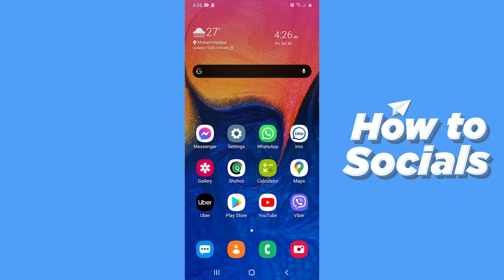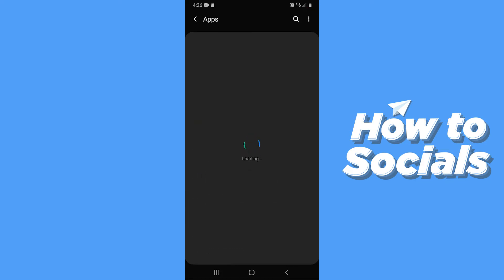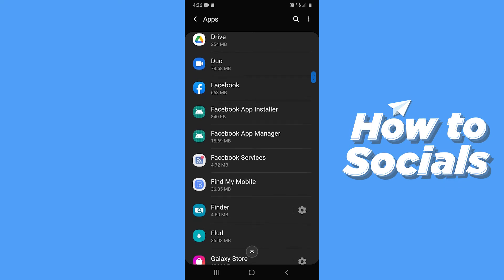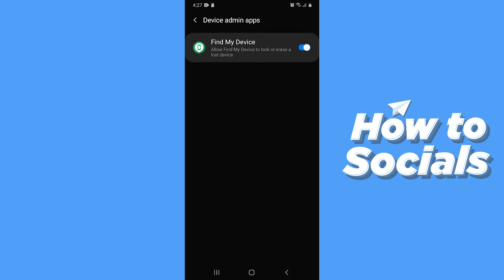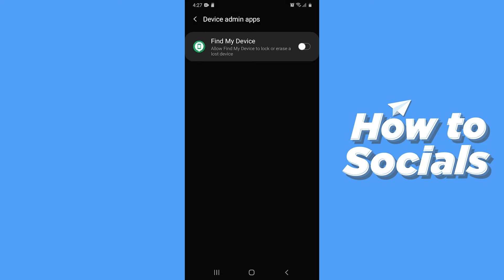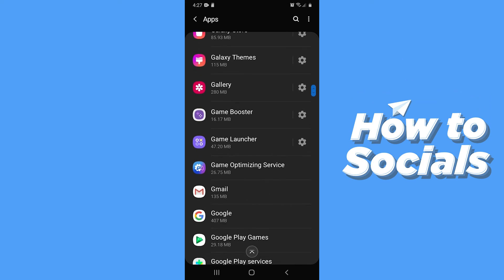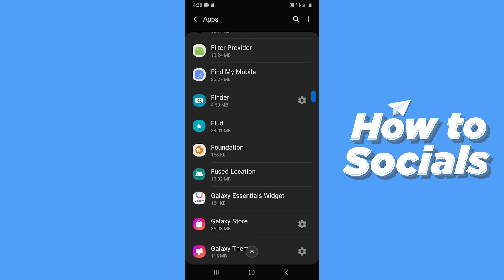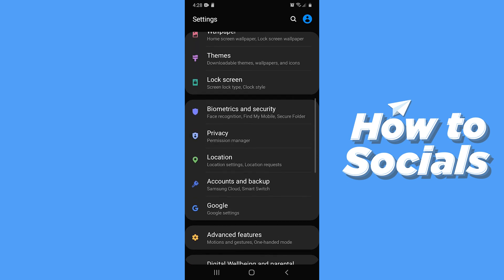How to Uninstall or delete Hidden Apps from your phone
In this video I show you how to uninstall and delete hidden apps from any device. Enjoy!